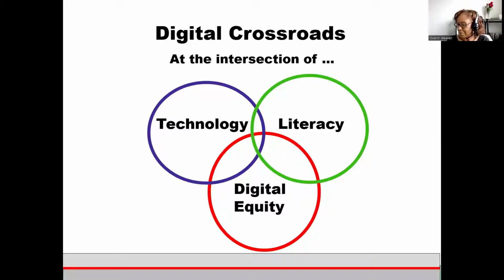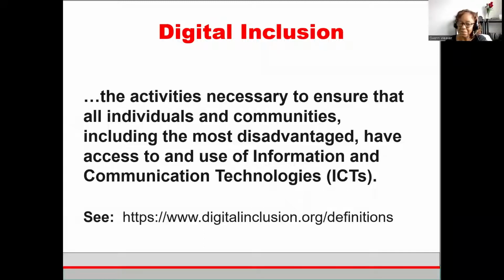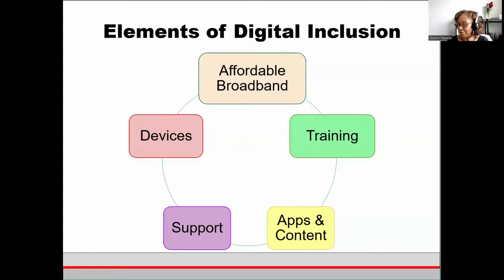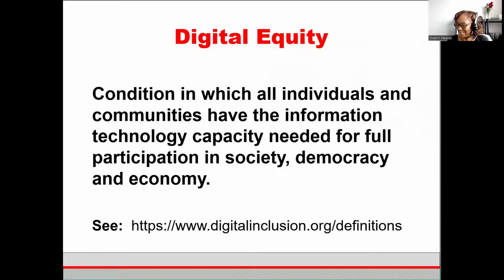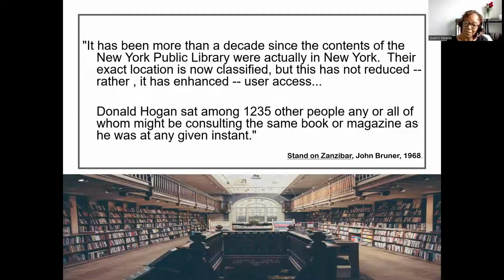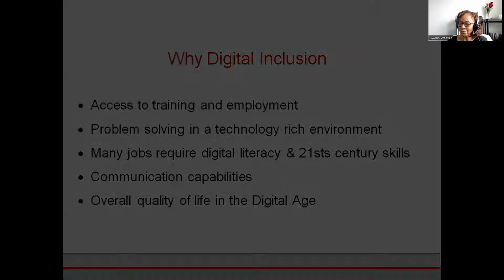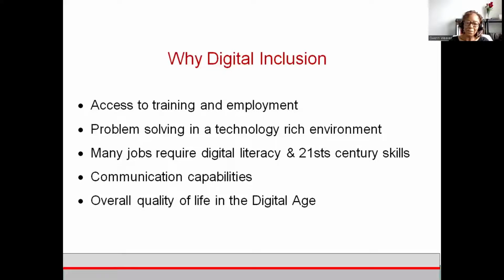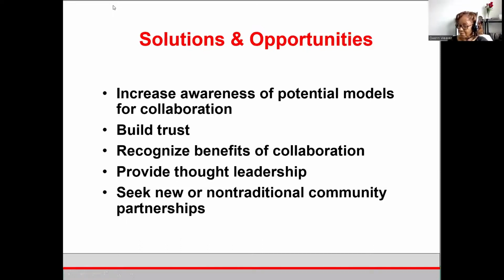New Readers Press | Digital Equity & Inclusion Webinar Series, Part 1: What it Means for You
According to Pew Research Center’s 2021 Mobile Technology and Home Broadband Report, about a quarter of the population still does not have a broadband internet connection at home. The gaps in access are detrimental to our country, and the rapid changes in technology continue to widen the gaps. In this first session of our three-part webinar, Gwenn Weaver, Literacy and Digital Equity Consultant, will explain why providers of adult basic education need to understand and embrace digital equity and inclusion.

About the presenters:
Gwenn Weaver serves on the boards of the Durham Literacy Center and the National Coalition for Literacy. She's involved in the steering committees of Digital Durham and the Open Door Collective, advises the North Carolina Digital Equity and Inclusion Collaborative, and chairs the Committee on Literacy of the American Library Association. She retired from the National Telecommunications and Information Administration, where she served as a broadband program specialist and a federal program officer for the Broadband Technology Opportunities Program; staffed the federal Digital Literacy Portal; and helped the Gulf Coast Ecosystem Restoration Council develop its grants management process. She has worked as an independent consultant and performed as a Truth Racial Healing and Transformation practitioner for the American Library Association, the American Association of Colleges & Universities, and other organizations.

Angela Harris is the author of the Computers: One Click at a Time workbook and chief content developer of the Computers: One Click at a Time online curricula. As a consultant, she has spent nearly two decades providing technical assistance to government agencies, institutions of higher education, nonprofits, and small businesses. She has also served as an adjunct professor teaching finance, business management, and entrepreneurship courses to adult learners. As the Chief Learning Architect at TGX Development, she oversees the development and deployment of digital skills training products and curricula to elevate and empower underserved populations in a rapidly evolving digital economy.